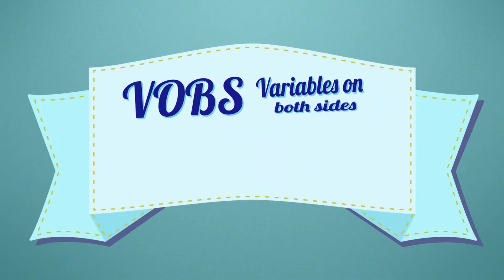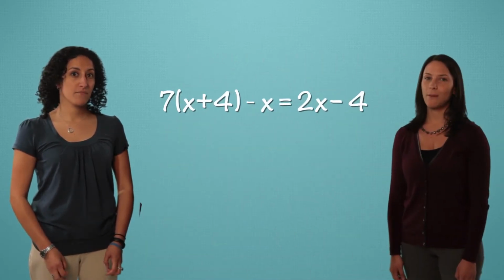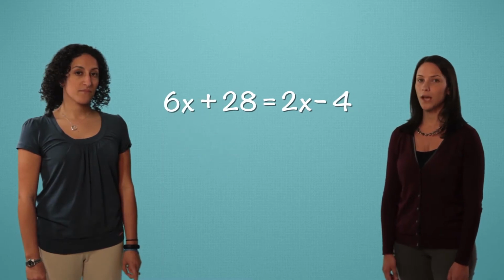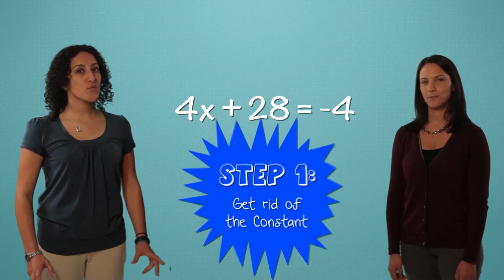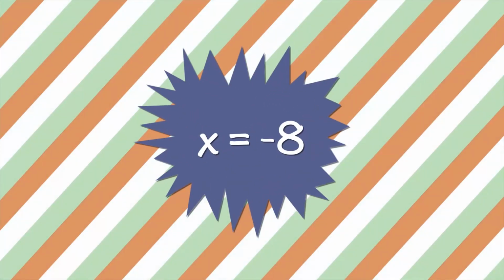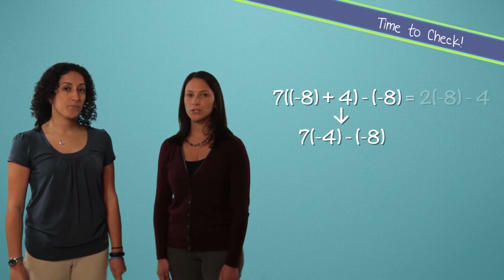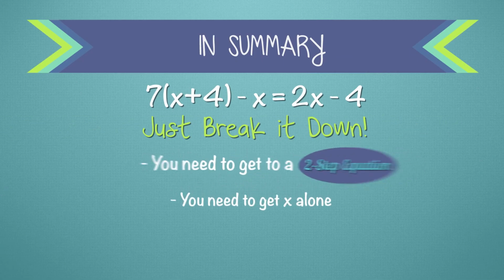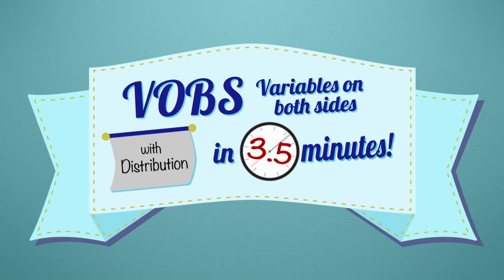Variables on Both Sides with Distribution in 3.5 Minutes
Need a quick refresher on algebra? Let Ms. Marino and Mrs. Owens show you the key pillars of algebra in 3 minutes or less!

Part 4 of 5: Variables on Both Sides with Distribution in 3.5 Minutes

Created by Roble Education and Mineola Union Free School District
roble.education
mineola.k12.ny.us

Taught by:
Lisa Marino & Mary Owens

Written and Produced by:
Roble Education

See more educational content at:
roble.education
mineola.k12.ny.us/district/educational_videos